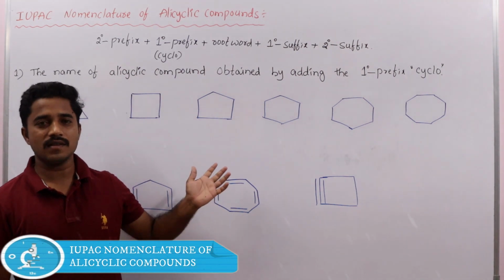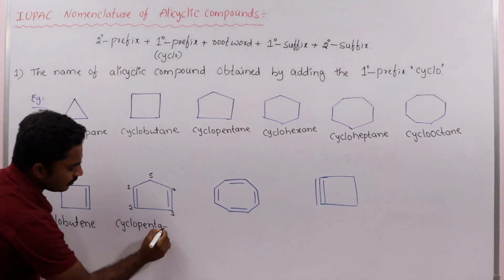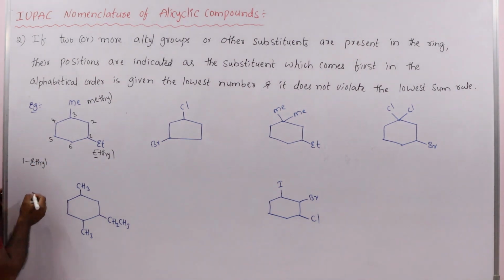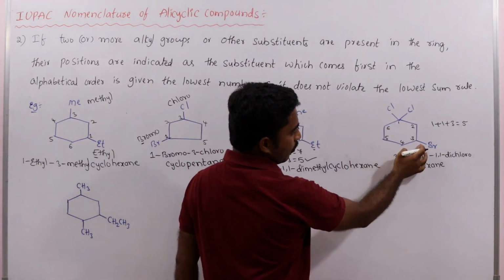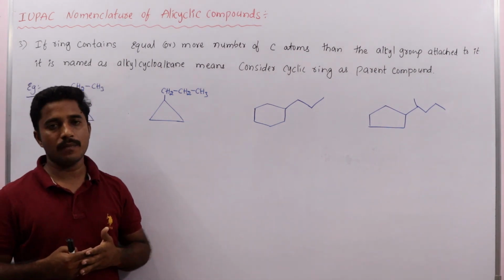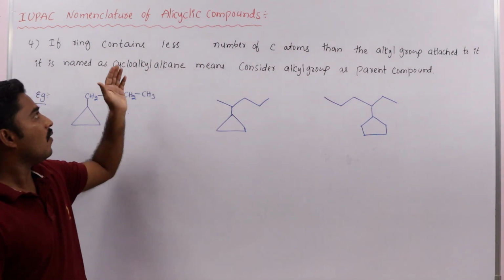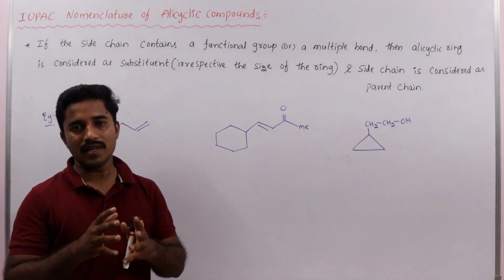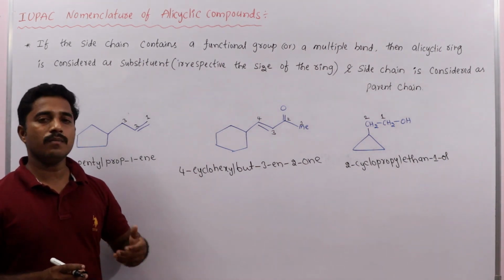IUPAC Nomenclature of Alicyclic Compounds.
in this lecture explained IUPAC Nomenclature of Alicyclic Compounds.